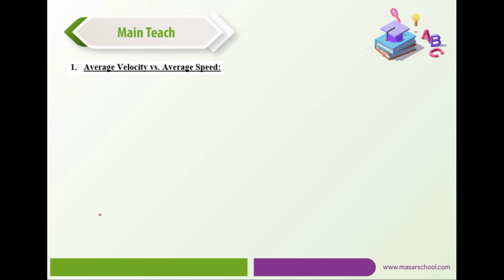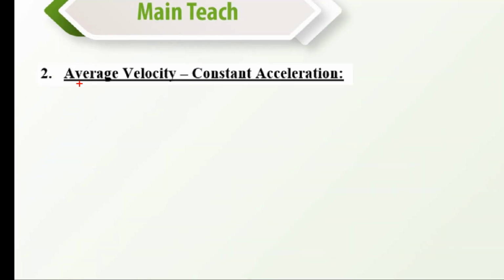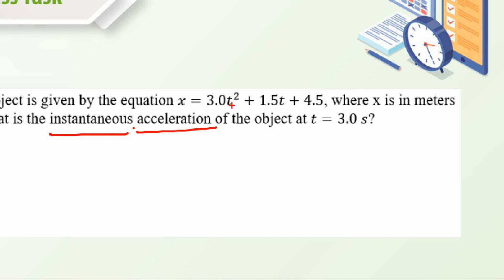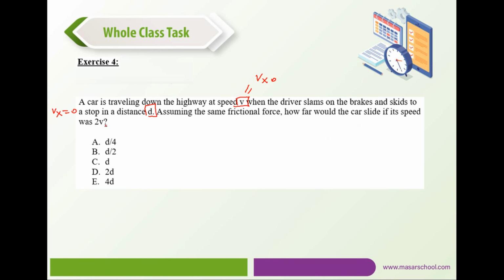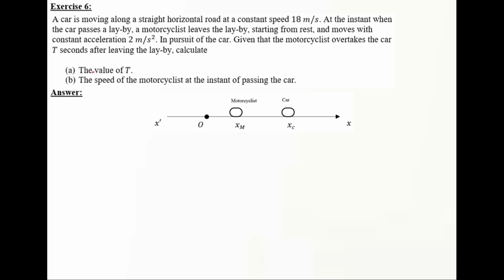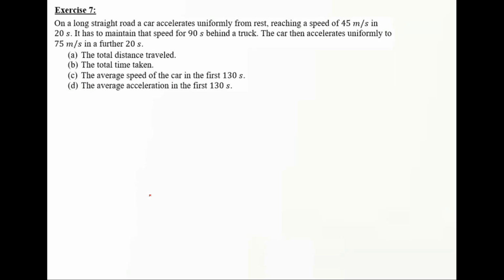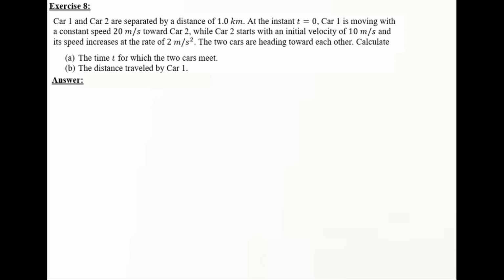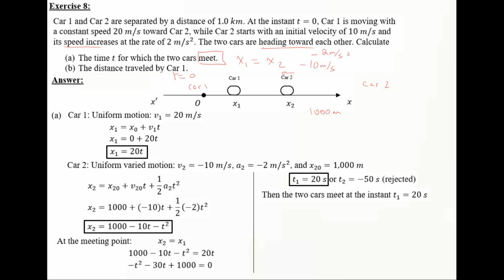unti1 class 3